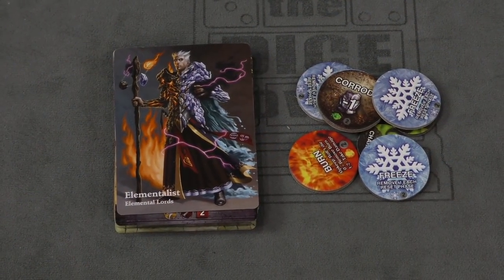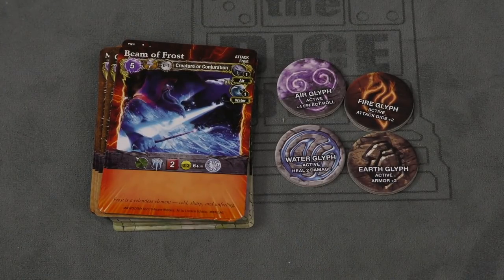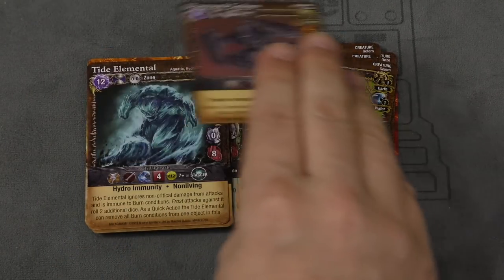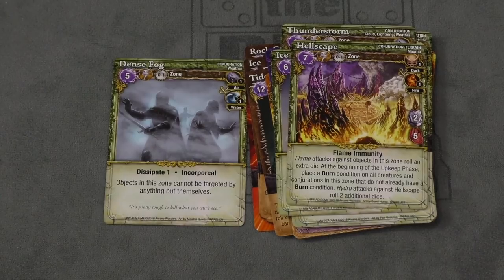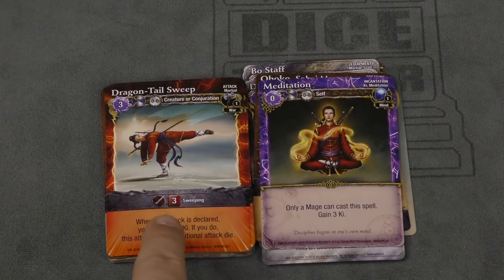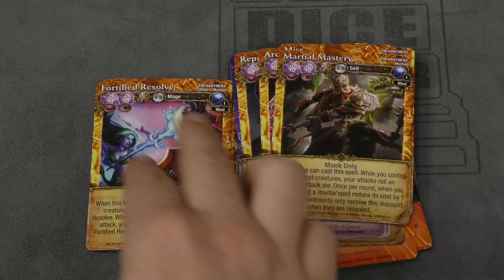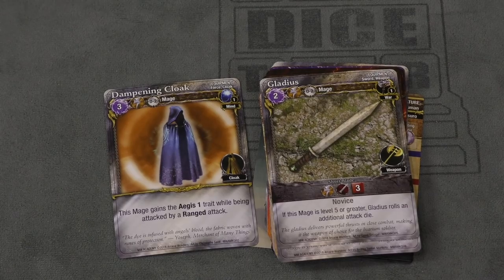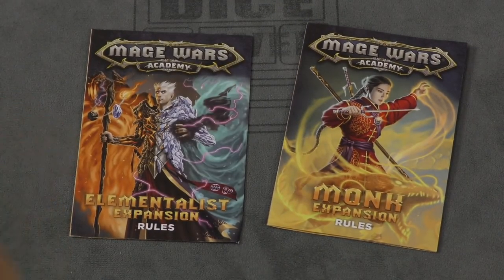Mage Wars Academy: Monk and Elementalist Review - with Tom Vasel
Tom Vasel takes a look at two new expansions for Mage Wars Academy!  Monk and Elementalist!

00:00 - Introduction
00:48 - Overview
07:57 - Final Thoughts